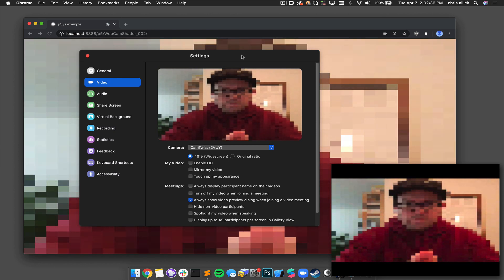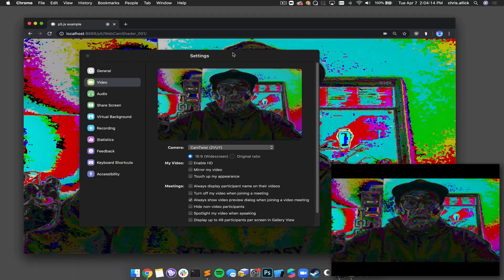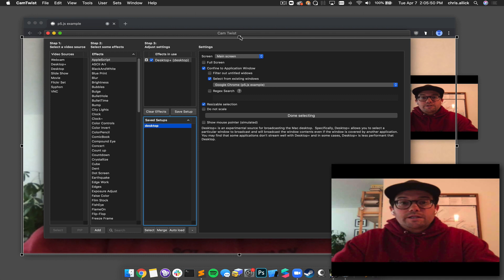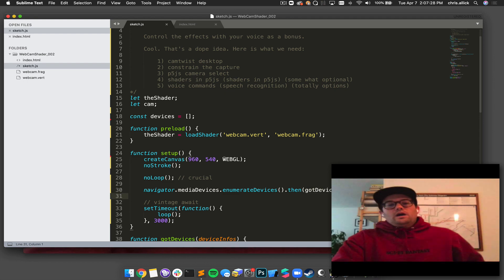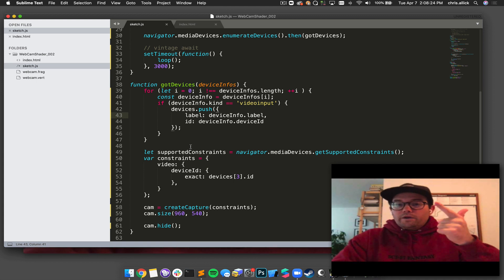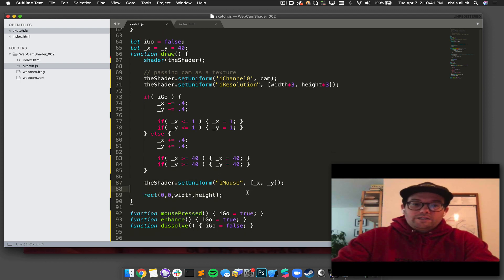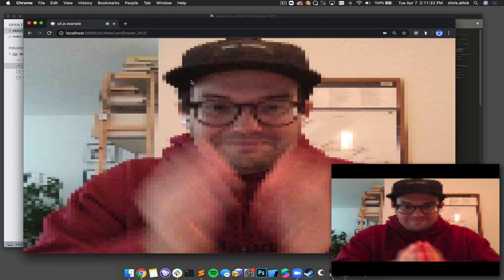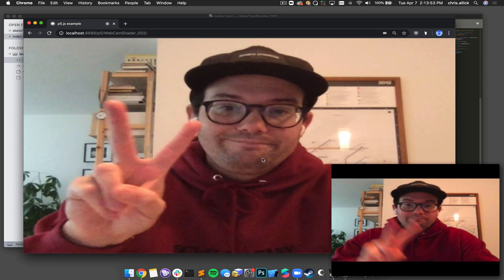P5js Voice Activated WebCam Effects for Zoom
Apologies for the computer fan :)

Here we are using a p5js sketch, running in the browser. It is manipulating my camera feed, but then I am using that sketch as my webcam in Zoom!

Very fun.